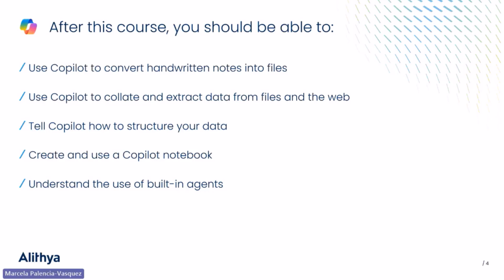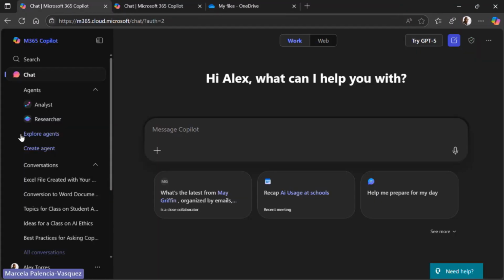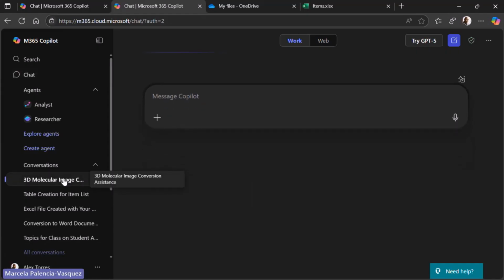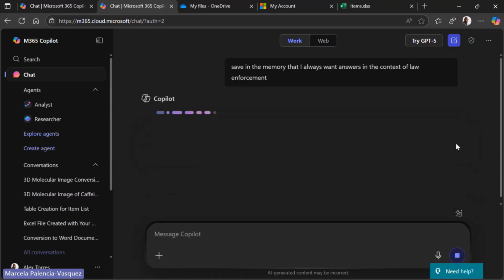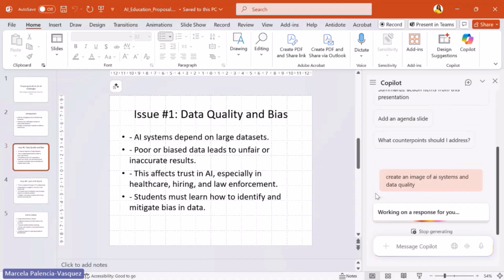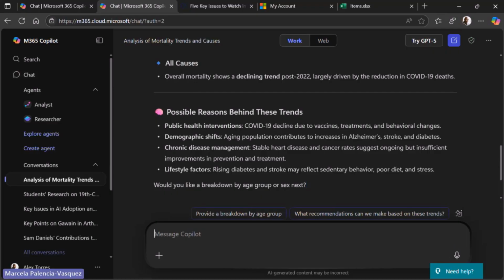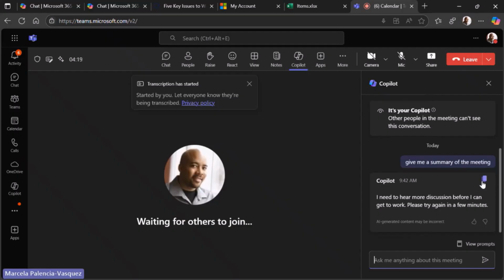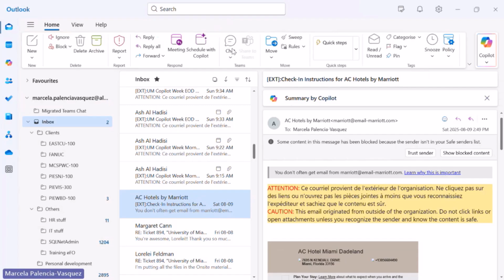Advanced Prompting: "Supercharge Copilot: Advanced Prompting for Max Productivity"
Take your Copilot skills to the next level by learning how to craft effective, precise prompts that unlock deeper functionality across Microsoft 365 apps. Explore techniques for structuring prompts to guide Copilot in generating high-quality content, solving complex tasks, and adapting to different contexts. Ideal for users who are already familiar with Copilot and want to maximize its potential for teaching, research, communication, and productivity.